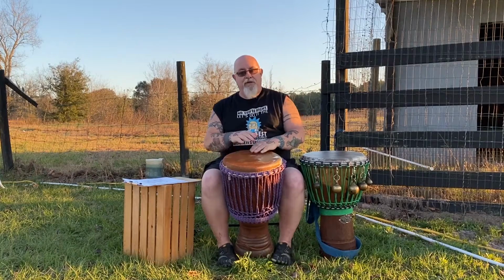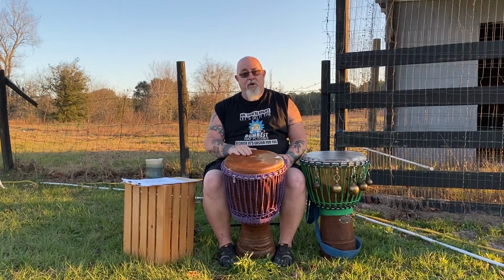The RAD Video Lesson for January 25, 2020: PaCham, Dance of Heroes